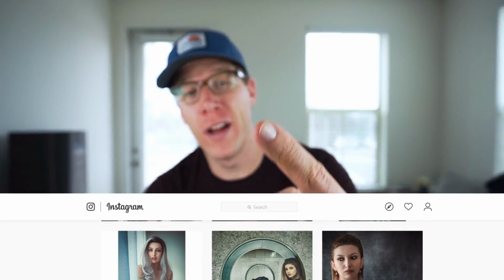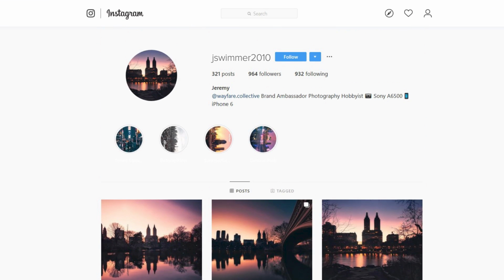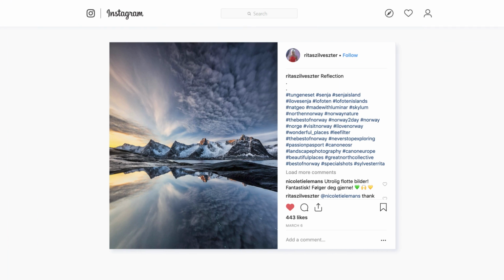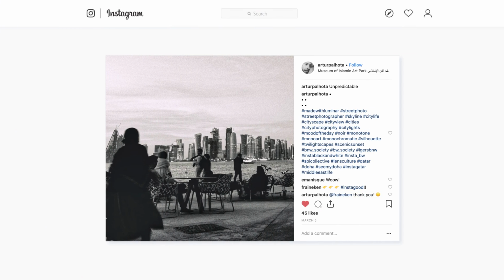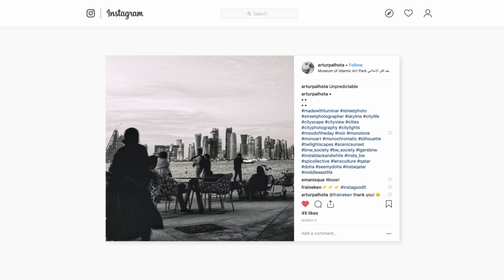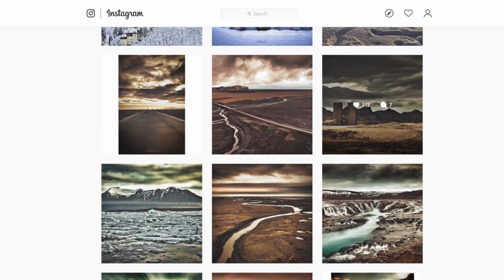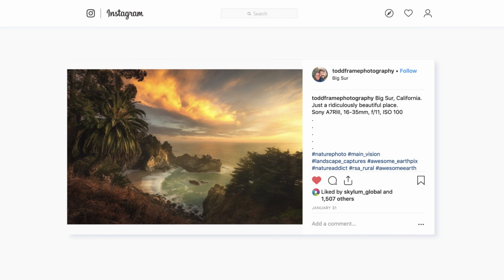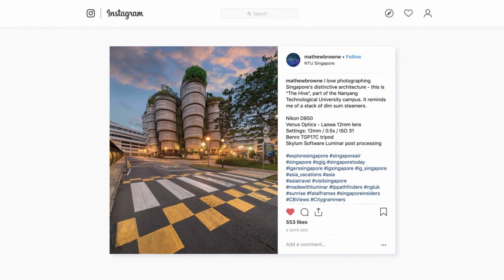Featured Photos - The Best of MadewithLuminar - Ep. 6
This is the fifth episode of our weekly series The Best of MADEWITHLUMINAR! Every week we’ll review the most stunning madewithluminar photos made by talented photographers all over the world.

We had landscape photographer and educator David Johnston review 7 unique madewithluminar images on the Skylum Software Instagram.

To get your photos featured on the Skylum Software Instagram account and in these videos, follow on Instagram and share your best photos created in Luminar with the hashtag madewithluminar. More photos = more chances to get featured!

DOWNLOAD 4 FREE LOOKS FOR LUMINAR AND LIGHTROOM | Cinematic Color Looks by Ilya Nodia

Follow our featured madewithluminar photographers on Instagram!